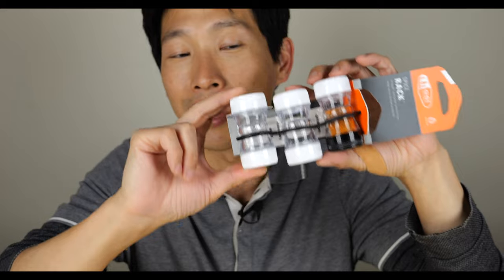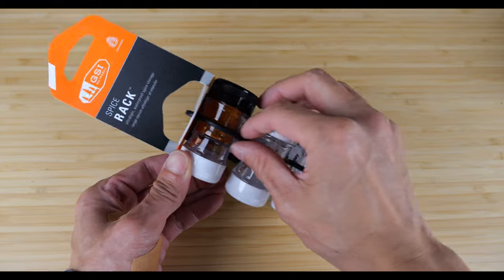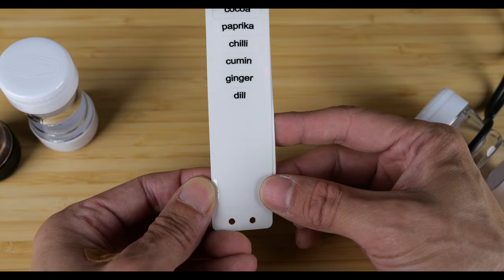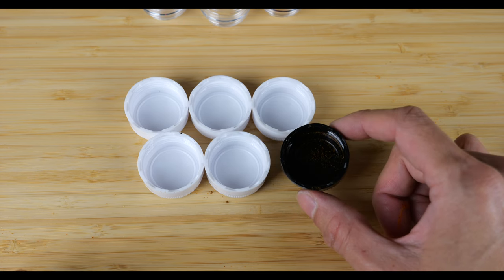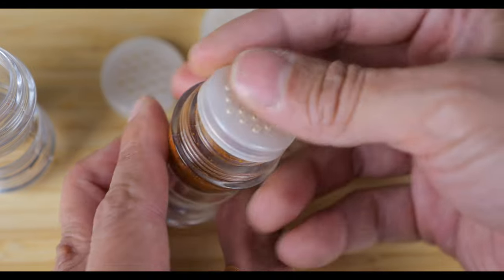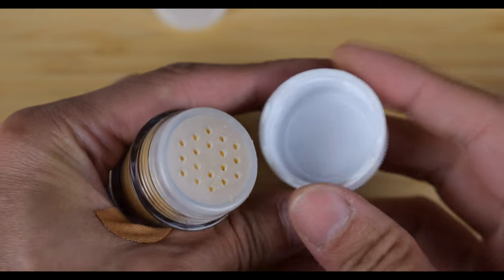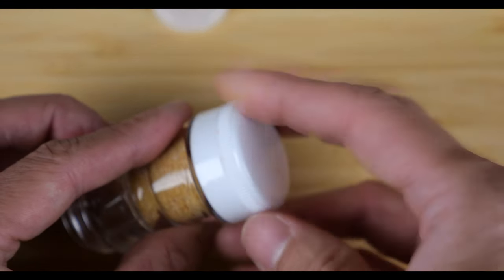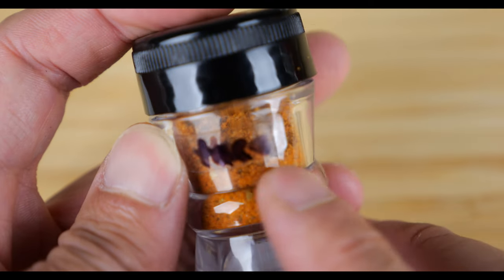GSI Spice Rack Review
Review of the GSI Outdoors Spice Rack

(Get a free audio book just for trying.)
(Support more videos like this along with getting a bunch of perks.)
(Buying any product after clicking my link helps my channel.)